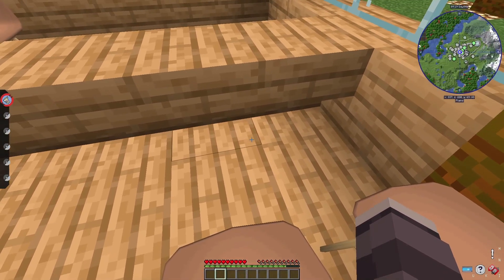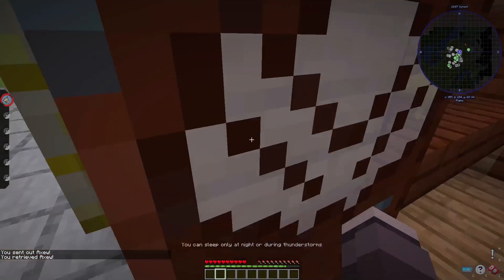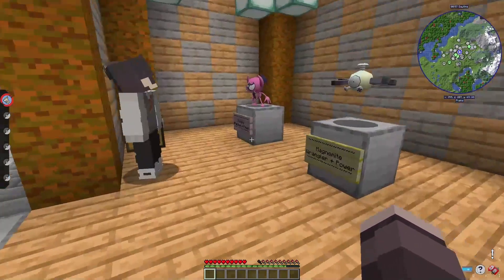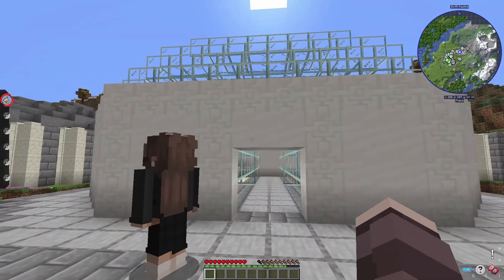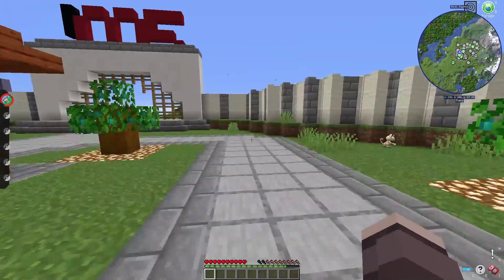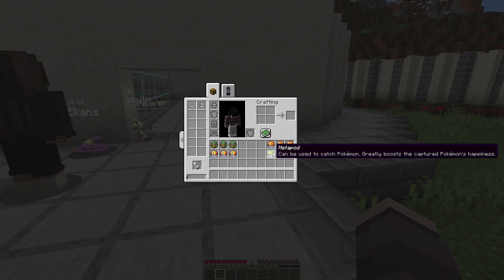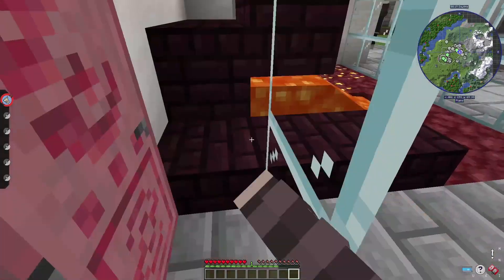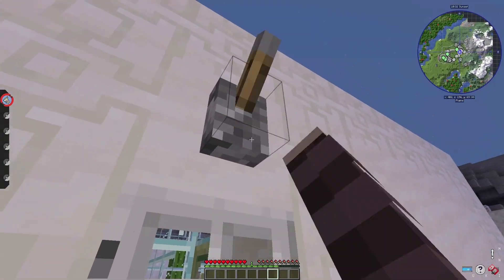Pixelmon Zoo ~ The Hapitype #2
PLAY THESE GAMES! 🎮
SHINDO LIFE🥷
my channel grow and makes me make more videos like this!